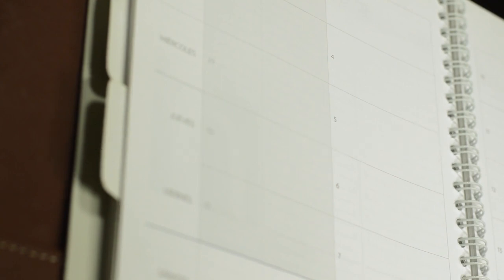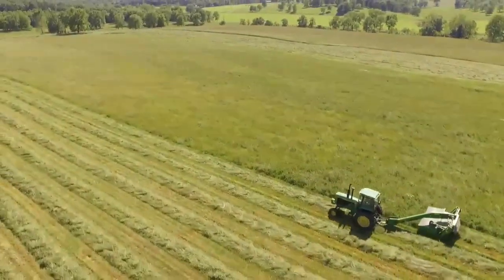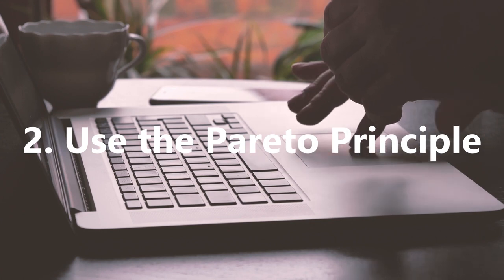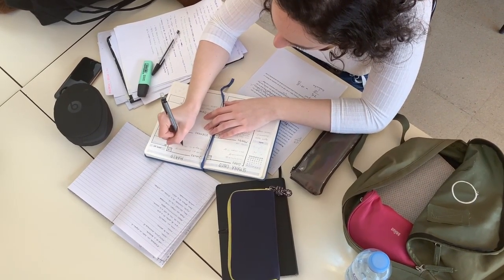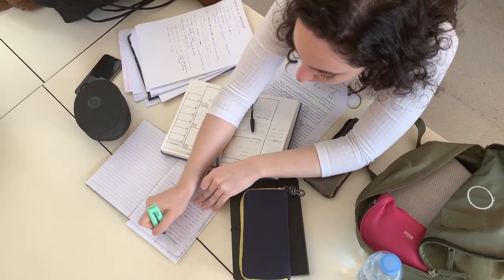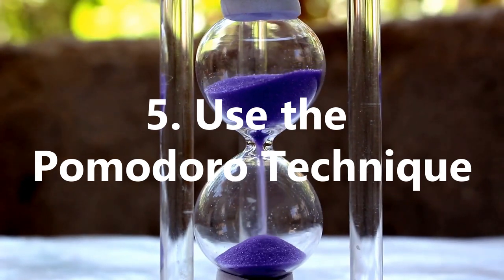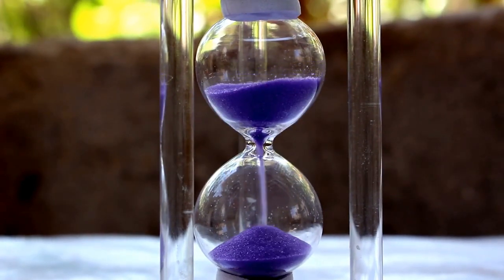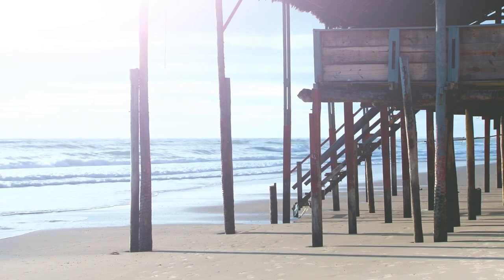Time Management Strategies To End Procrastination | Stop Wasting Time And Start Greatness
Time Management Strategies To End Procrastination | Stop Wasting Time And Start Greatness. So you want to get more done? Here are the time management tips that have actually helped me get work done! We give you Time Management Strategies To End Procrastination to Stop Wasting Time And Start Greatness.

In this video, we learn how to use time effectively and efficiently with Methods To Manage Your Time and use time management tips. Using these time management strategies for students or time management strategies for high school students, you will better utilise your time and make more effective use of it.

Also, we give time management tips for middle school students to understand how to manage time effectively for study and what to do to manage time efficiently. So, learn how to stop procrastinating with Practical Inspiration.

In this video on Practical Inspiration, we try to answer the following questions:

What is a good time management?
How should I manage my time as a student?
How important is time management?
What are some strategies for time management?
What is the skill of time management?
What is the main purpose of time management?
Can time be controlled?
How can I manage my time to study?
What are the benefits of time management?
How can you manage your time?
What are the tools of time management?
How can I improve my time management skills?
How do you manage your time?
What is meant by effective time management?
Why is it important to the students the time management?
Why time management is so important in a project?
How do you make time go slower?
What is the time control?
How many times a day should you study?
How do you spend your time wisely?
How time management can help reduce stress?
How can I use my time better?
How do you manage yourself?
How can you improve problem solving skills?
What are the problem solving skills?
How do you organize your time?
How do you prioritize your tasks?
How do you manage your money?
How can I be more efficient?
What is the importance of time management?
What is the project time management?
Why project management is so important?

// If you enjoyed this, why not check out more videos on the channel, such as this playlist full of tips for time management!

Artist: Eunoia
Title: Reaching Out